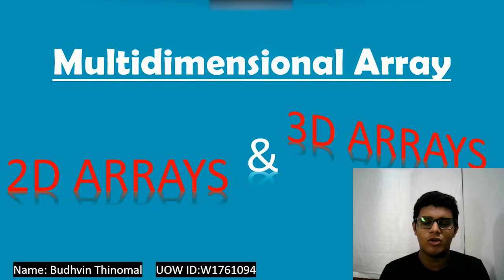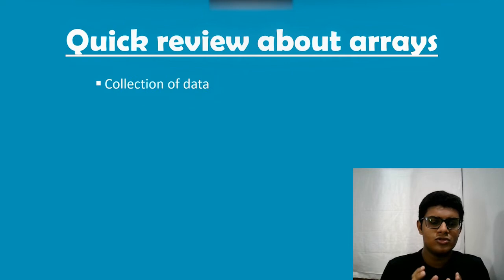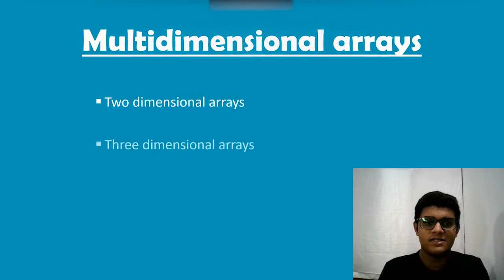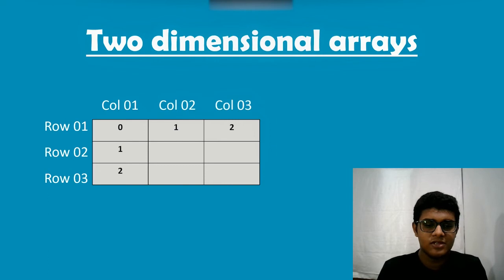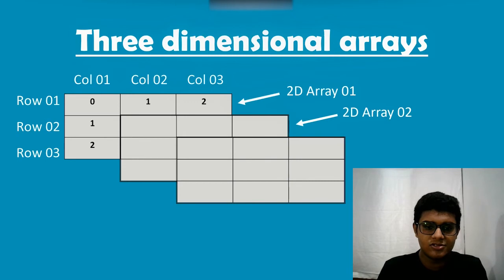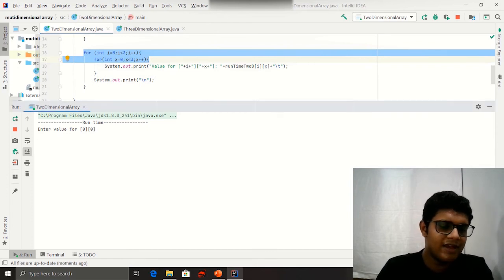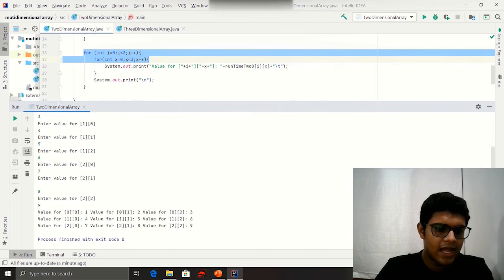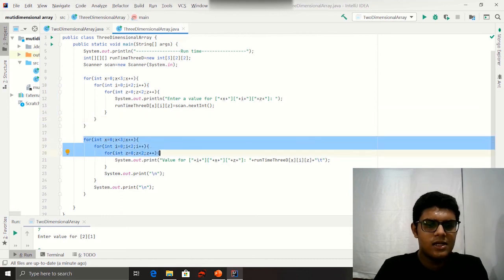Data structure -Multidimensional Arrays-W1761094-Budhvin Thinomal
Here is some basic knowledge about Multidimensional arrays